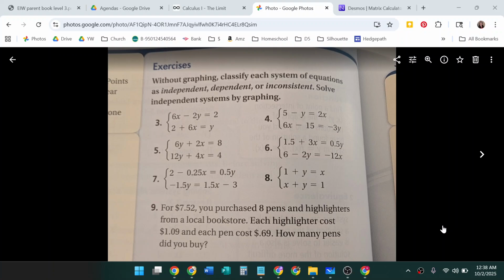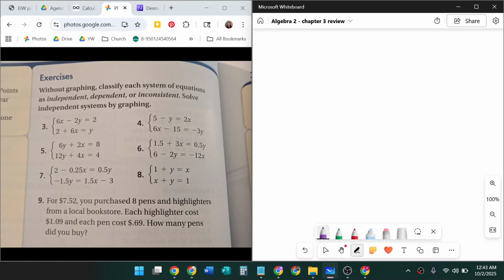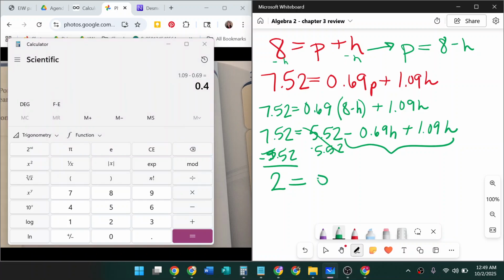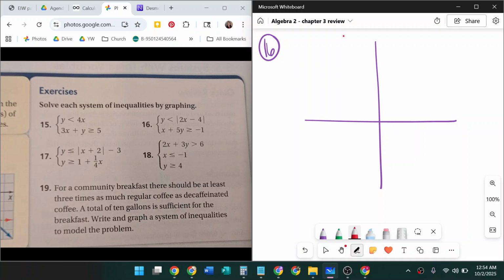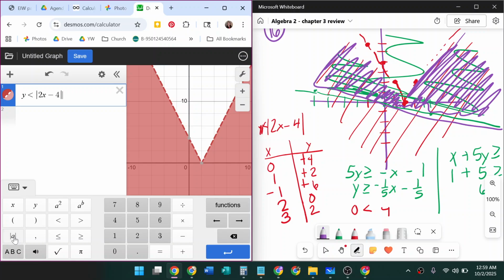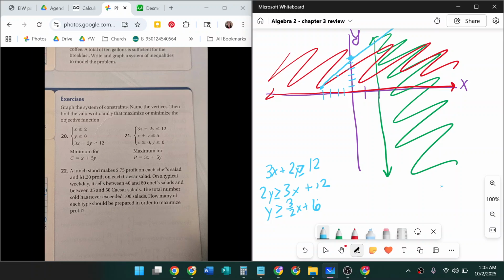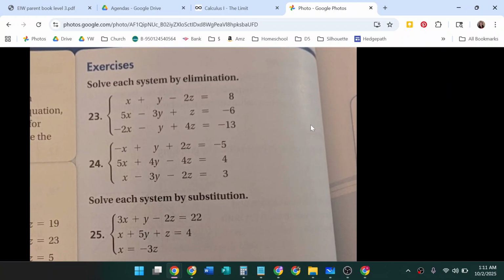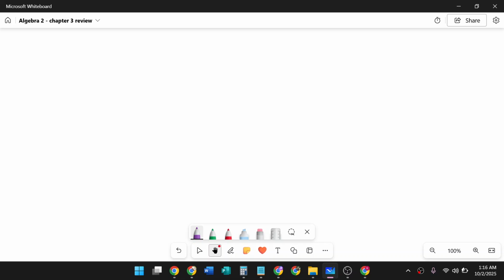Algebra 2 Ch 3 review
Private video for on the road school. (please forgive my mistake in one problems. it's past midnight and my math brain is shutting down for the night)